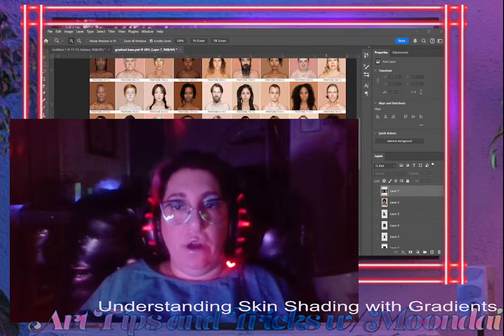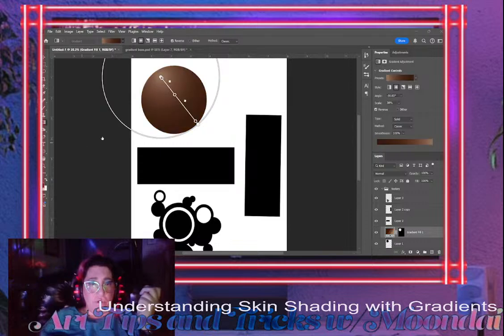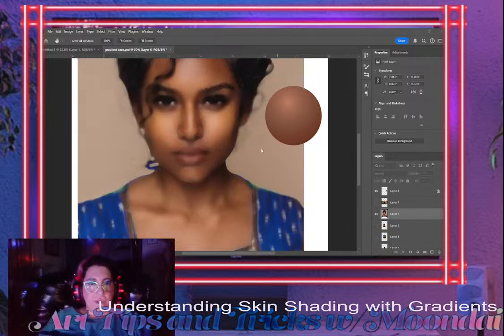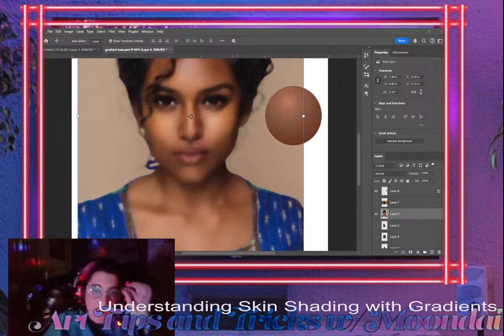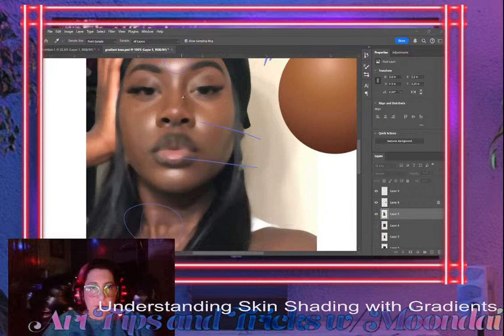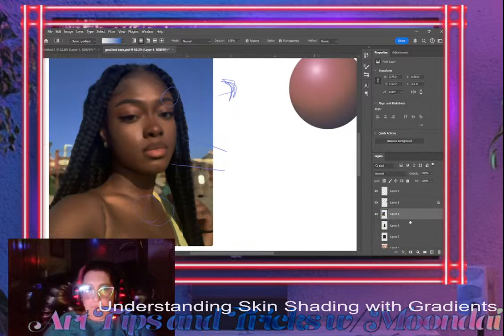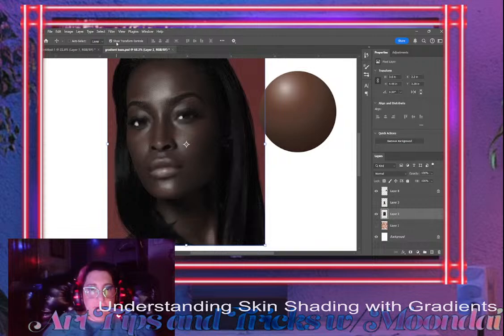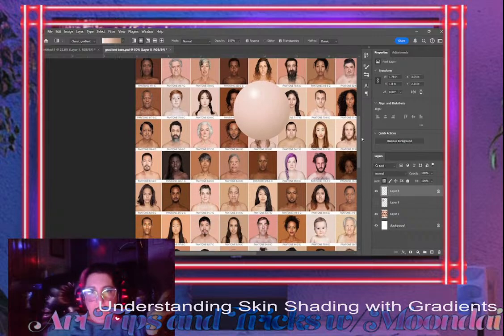Art tips: Understanding Skin Coloring with Gradients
for music AND start streams

The Flint Museum of Arts had the original exhibit I saw years ago. I don't think it's up anymore, might be at the history center